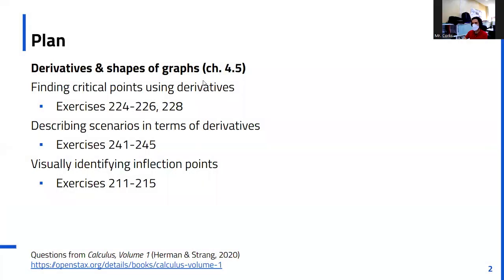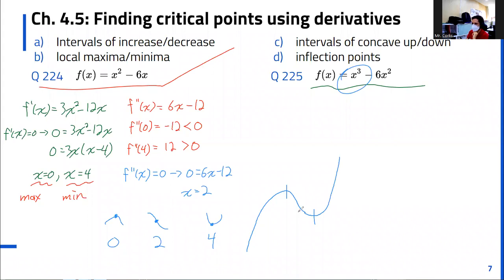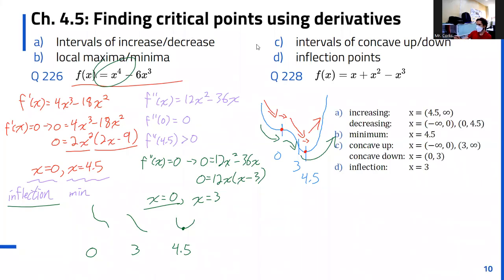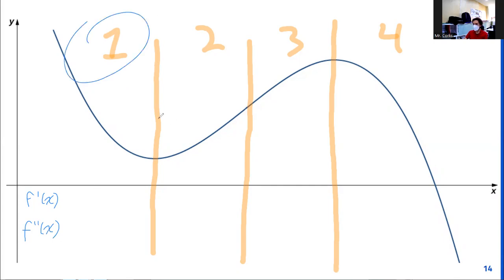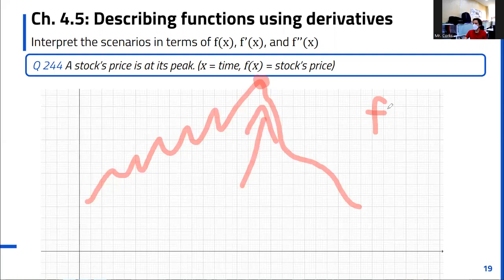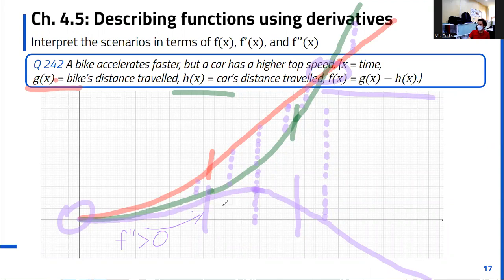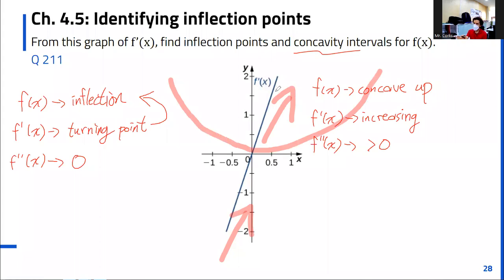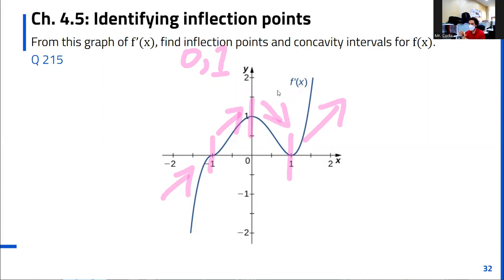Workshop 12 - Calculus - Finding critical points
00:00 Intorduction
01:18  Finding critical points using derivatives (Ex. 224-226, 228-230)
36:32 Describing behaviours of functions in terms of derivatives: (Ex. 241-245)
56:36 Visually identifying inflection points and concavity:  (Ex. 211-215)
01:16:20 Wrapping up